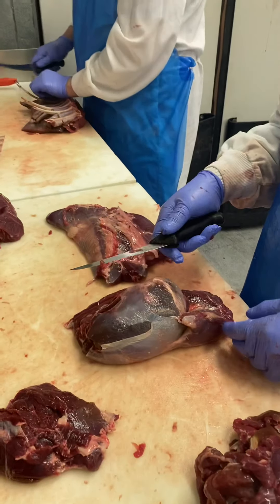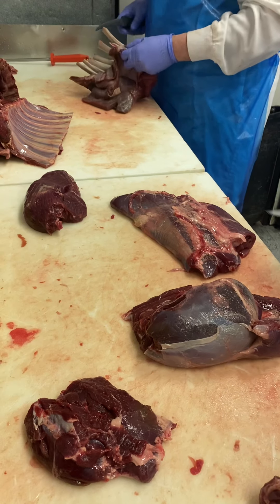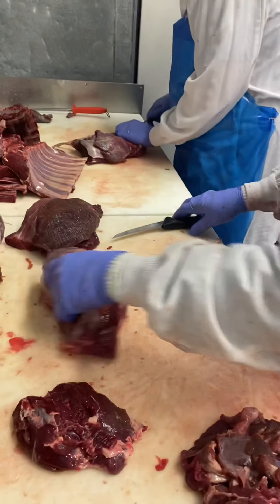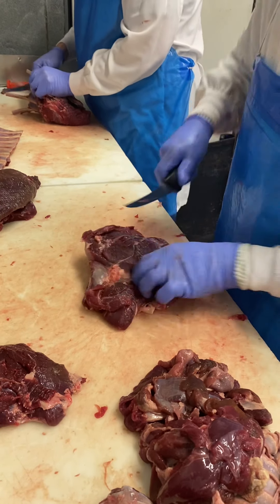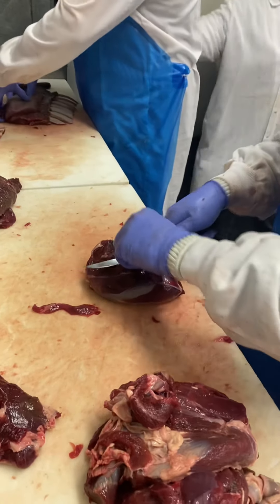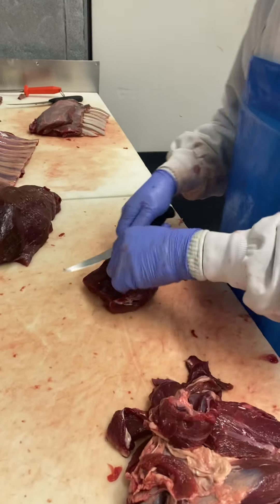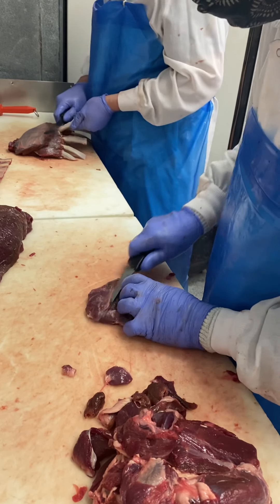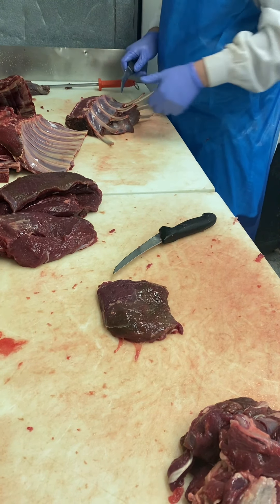Maui Nui leg Breakdown 2